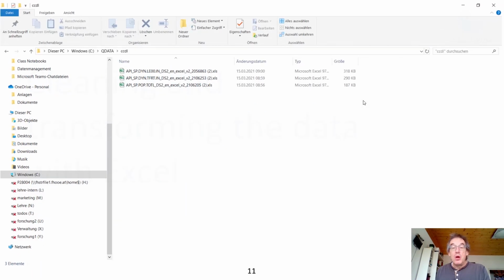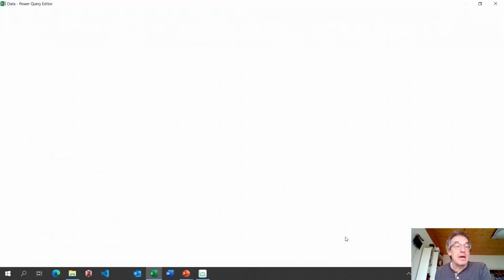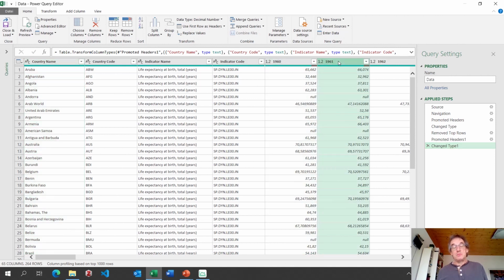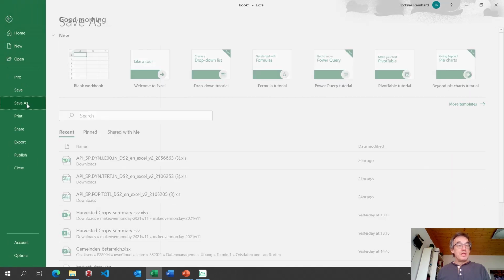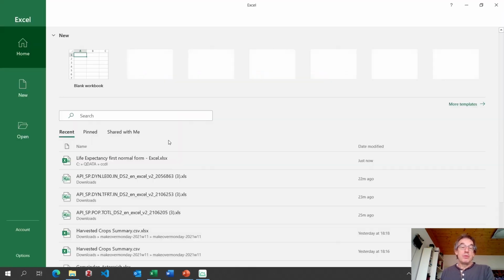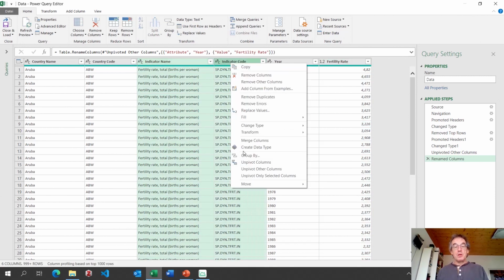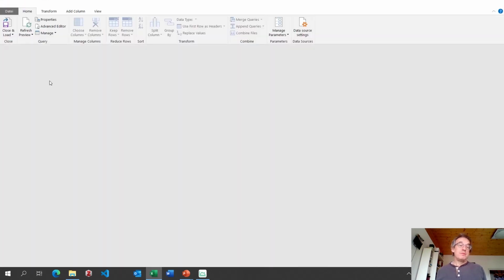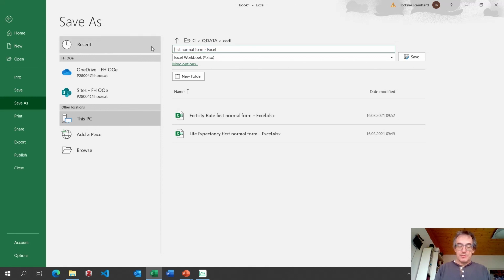Reinhard Tockner, workshop: Rebuilding Hans Rosling’s viz with recent data, part 2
This part of the workshop is about cleaning up data with Microsoft Excel (for Windows).

This is part 2 of the video-workshop of Reinhard Tockner: Rebuilding Hans Rosling’s viz with recent data.